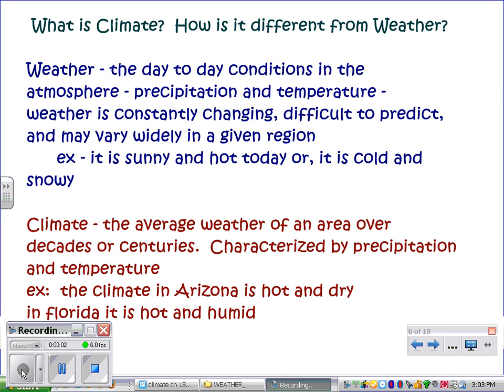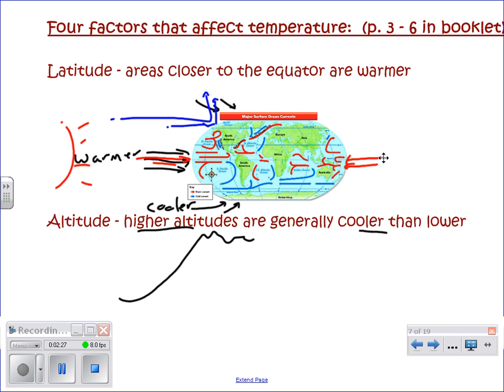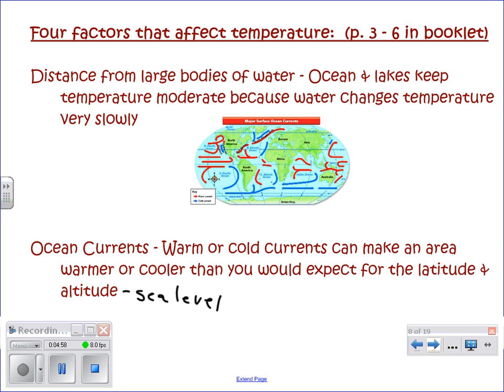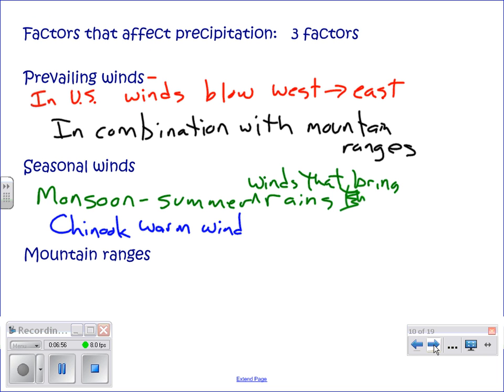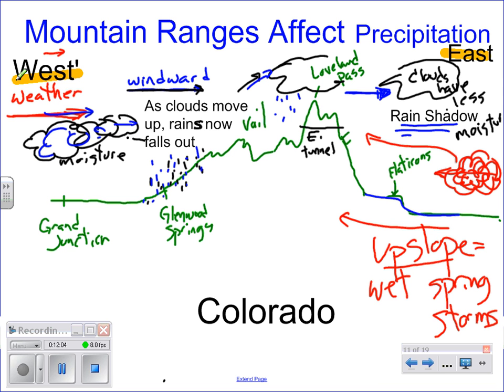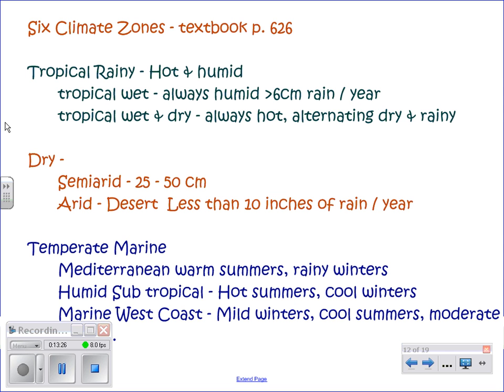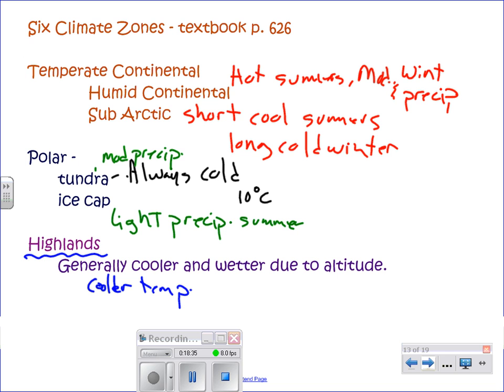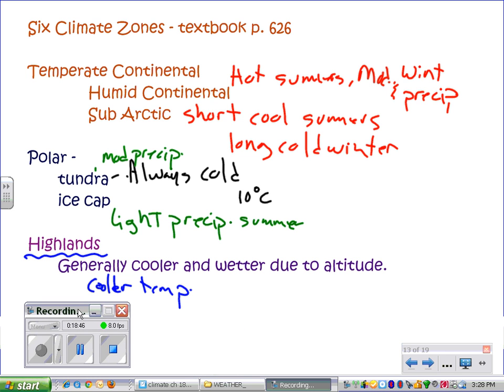climate booklet notes